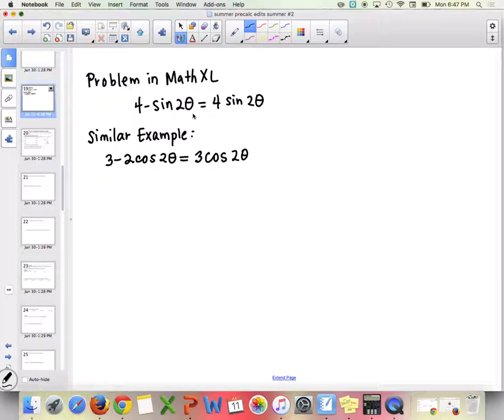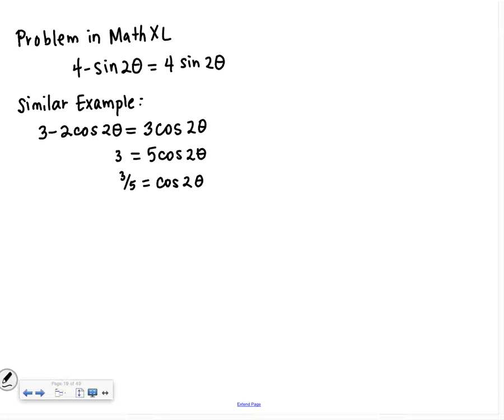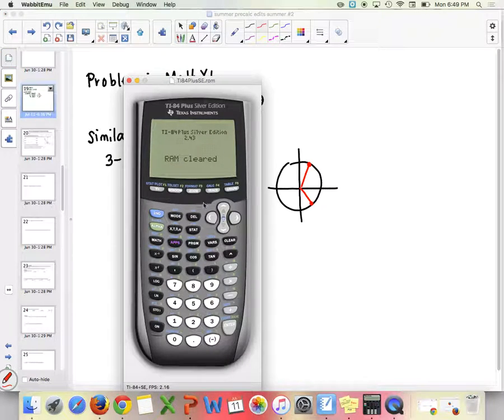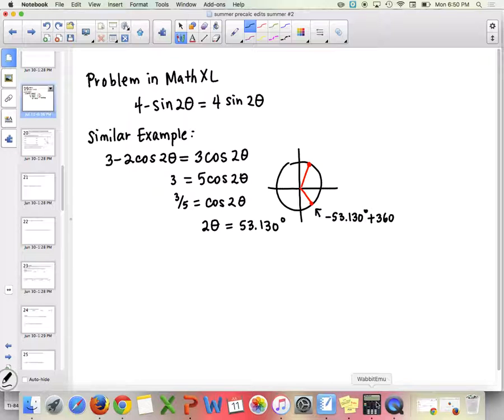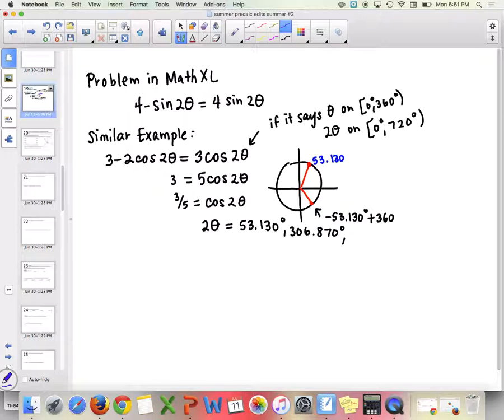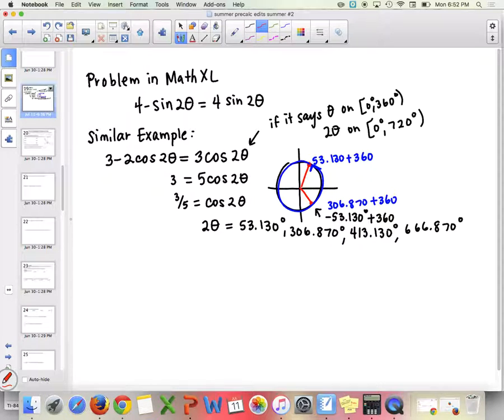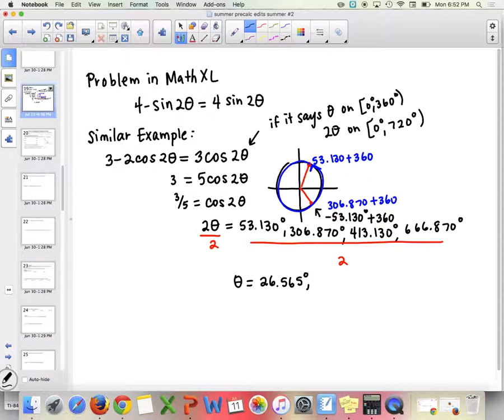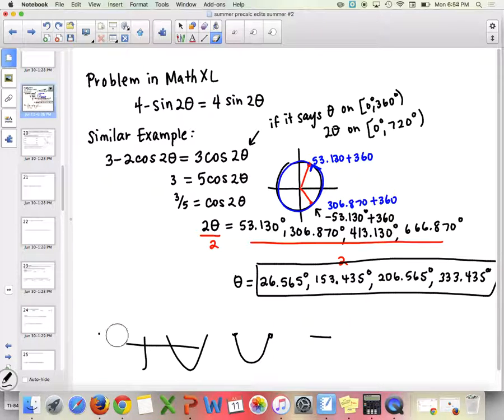Question on MathXL problem with sin2x